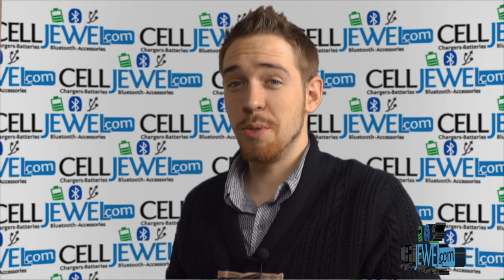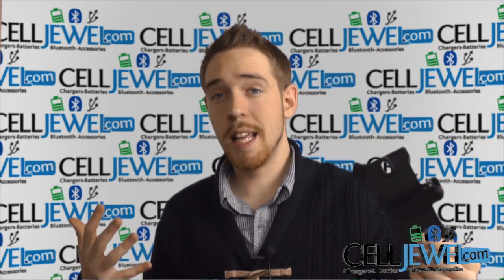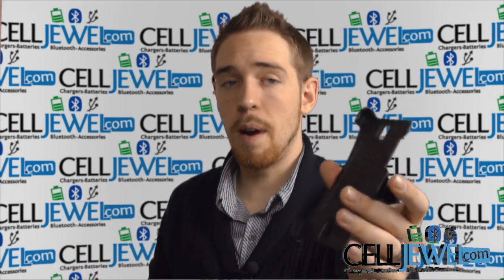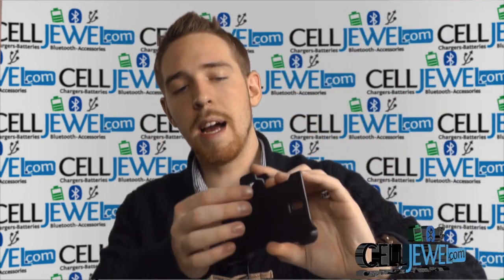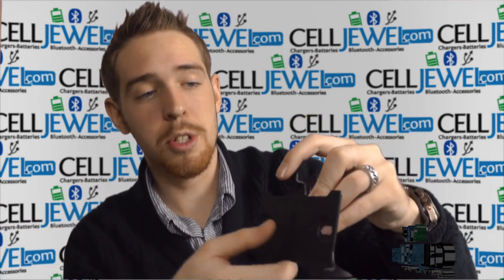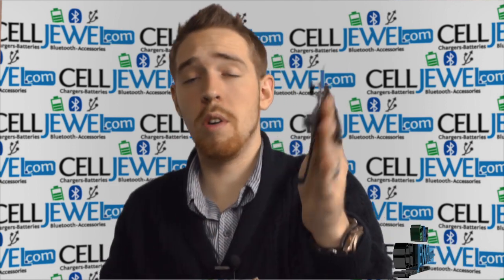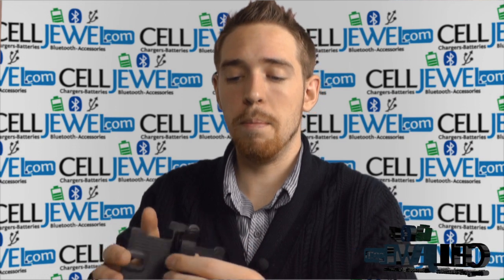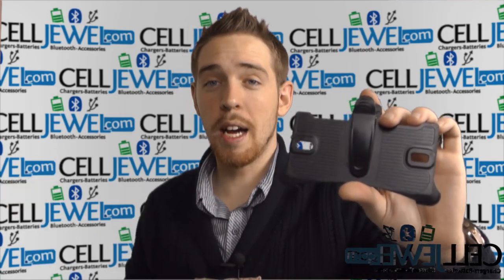CellJewel.com - Samsung Galaxy Note 3 Holster